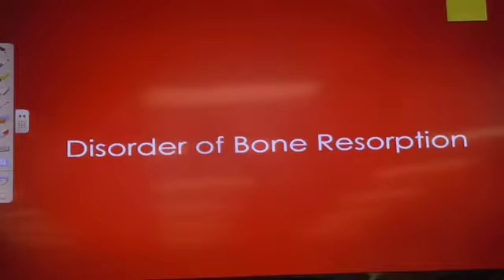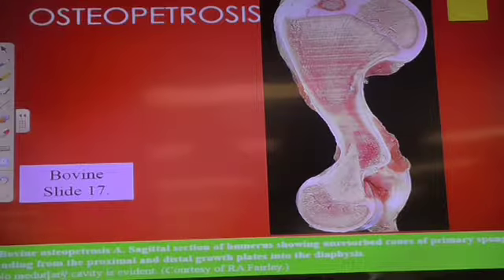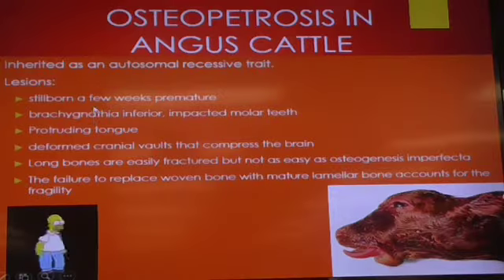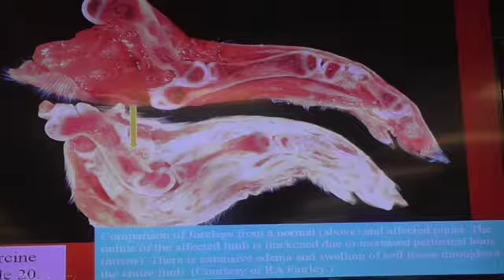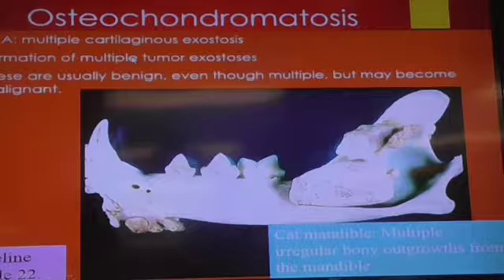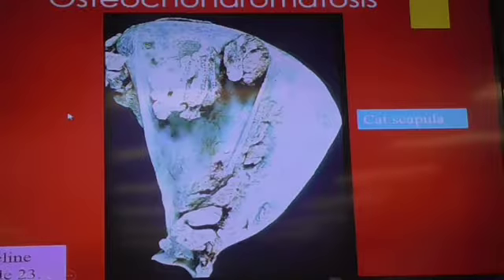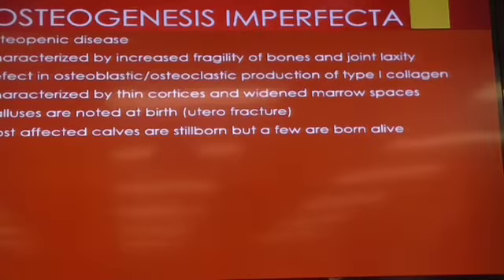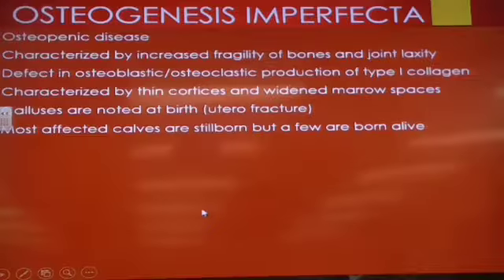Skeletal System 3